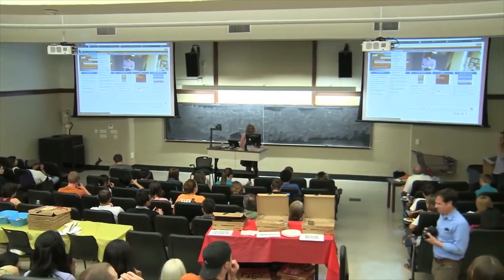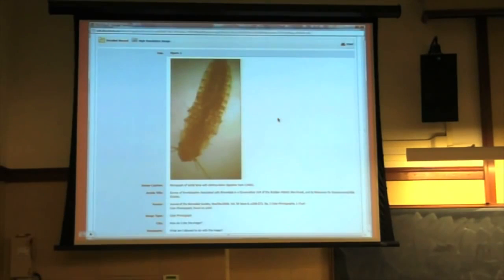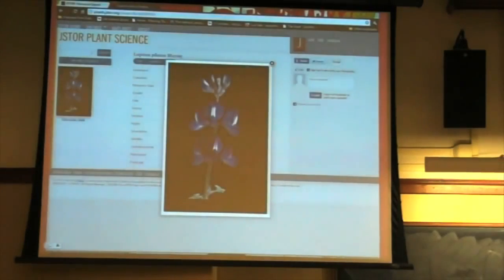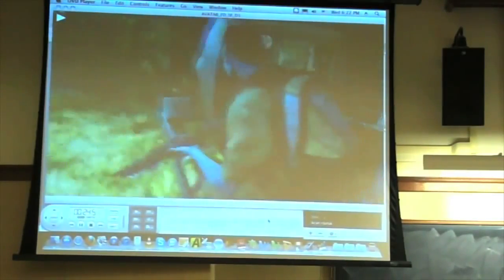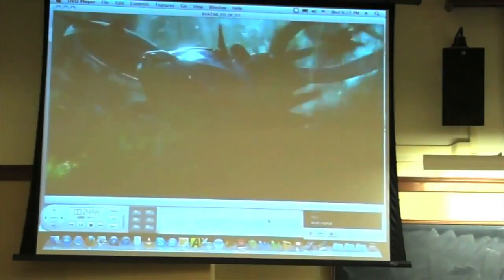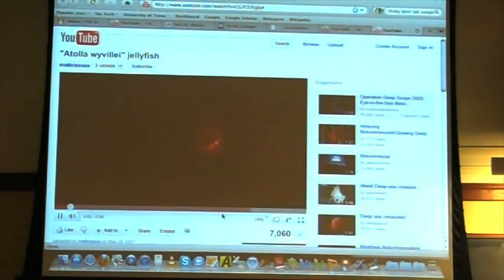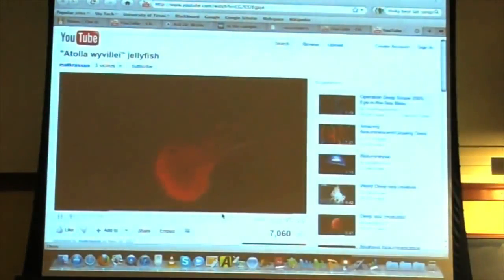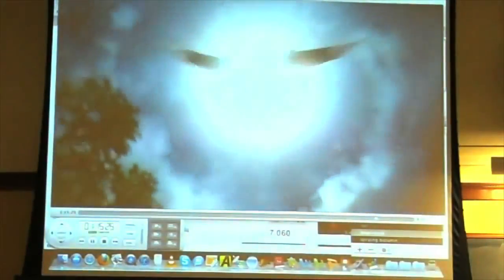Science Study Break Avatar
Science Study Break - The Biology of Avatar
Wednesday, April 13, 2011
Location: GAR 0.102
Speaker: Dr. Misha Matz, Department of Biology
Dr. Misha Matz of the School of Biological Sciences deciphered biological fact from fantasy in the world of the film AVATAR, examining real life science behind the science fiction.